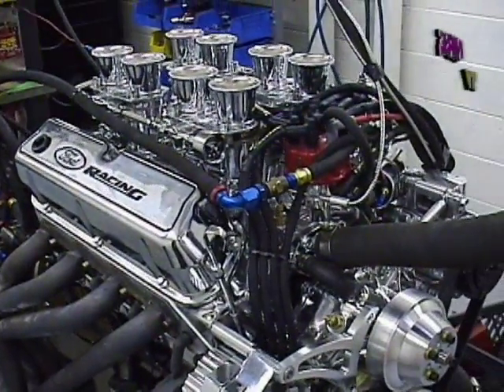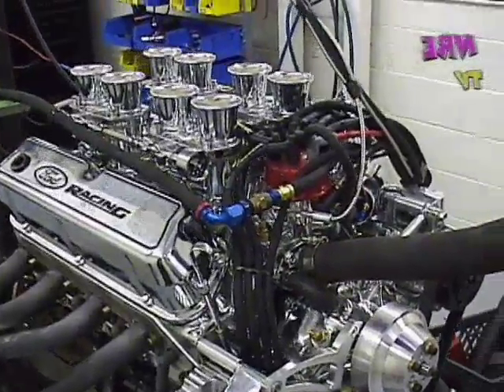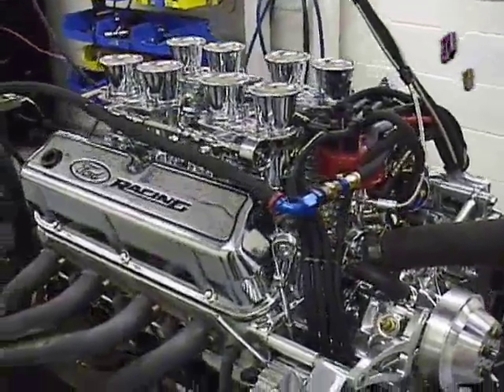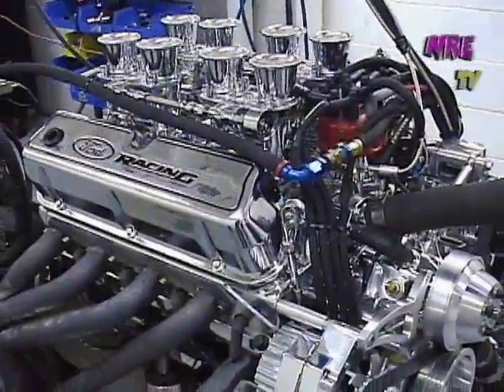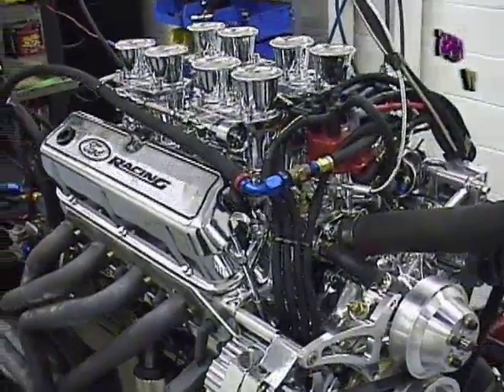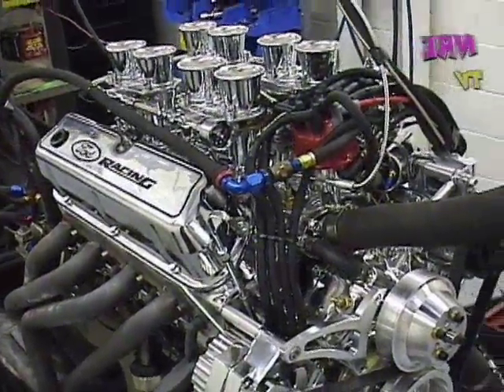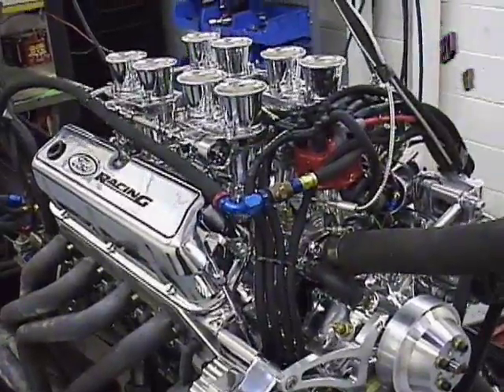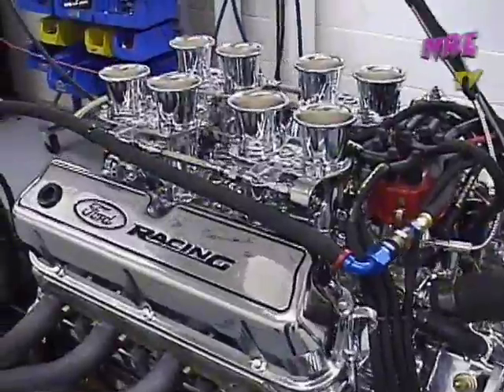Awesome Webber Ford from Nelson Racing Engines. NRE.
This is a nice little 351 windsor with 4 webbers pirfect for cobras or gt 40's for more videos